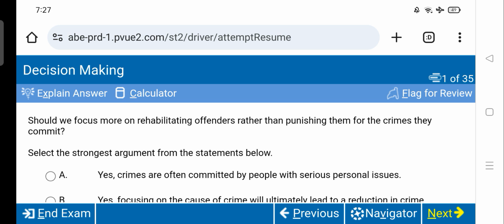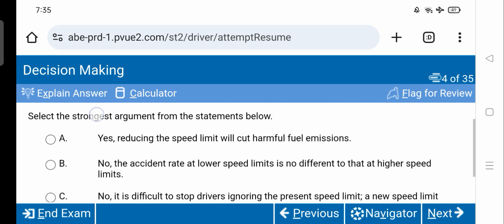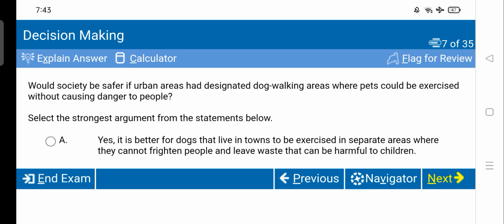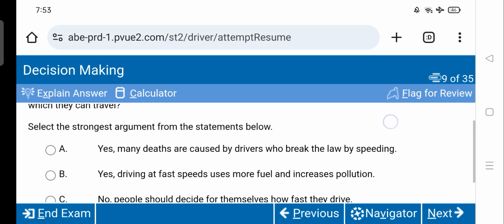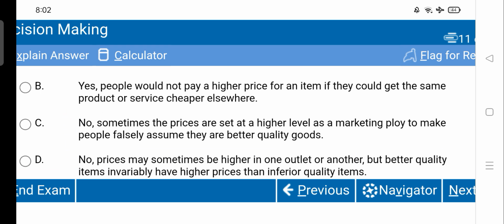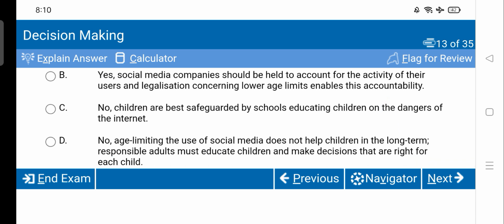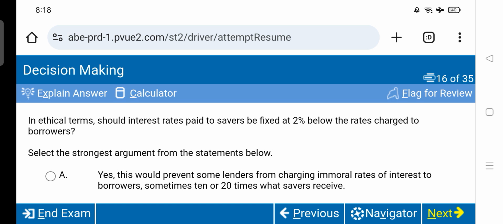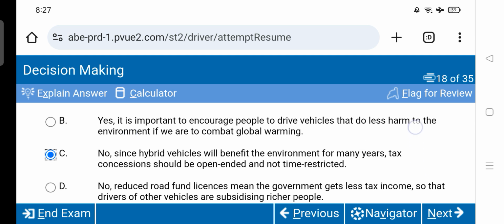Decision Making Practice Questions Part 5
"Welcome back to our UCAT prep series! Today, we'll cover Decision Making, which tests your ability to evaluate information and make decisions. You'll encounter Logical Puzzles, Syllogisms, Recognizing Assumptions, Probability, and Interpretation of Information. Key tips: understand each question type, break down information, use logical steps, practice mental math, and manage your time. Consistent practice and a methodical approach are crucial.